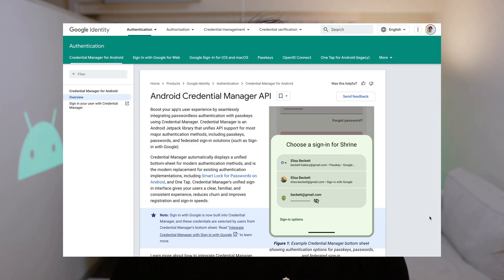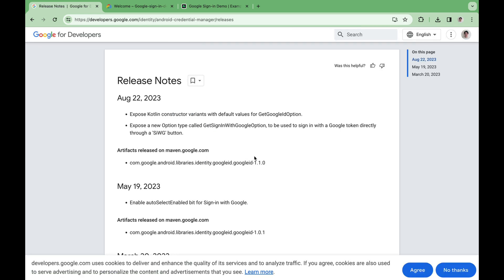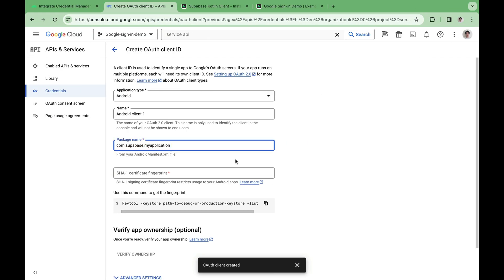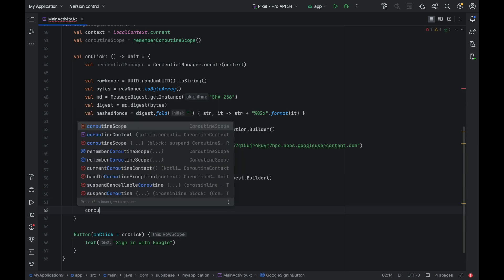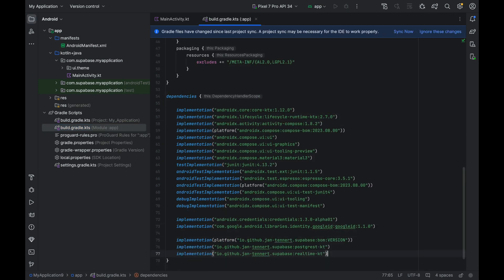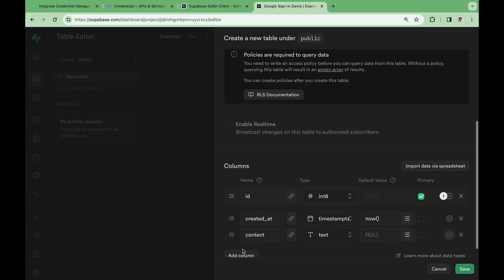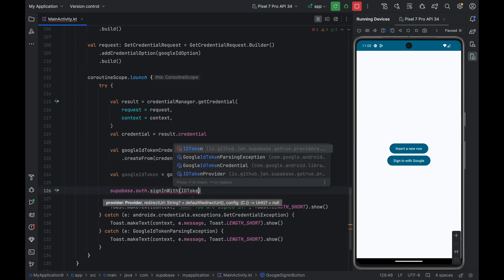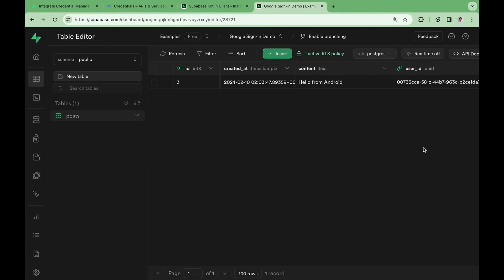Sign in with Google on Android using Credential Manager and Supabase Auth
Learn how to connect Google sign-in using Credential Manager, to Supabase Authentication and make secure API requests to your Supabase instance.

Credential Manager is the recommended way of implementing Google Sign-in. This video walks through how to implement Google sign-in using Credential Manager, as well as how to connect it to Supabase Authentication to make secure API requests to your Supabase instance.

Security functions change quickly, so we make sure we're on top of it here at Supabase so you're still secure and compliant! Today, we’re showing you how to secure your Android app's user sign-ins with Google's Credential Manager and Supabase Auth making the enture app experience safer for you and your users.

With Google phasing out the ontop login method, this video is your guide to adopting the new standard in security features across your Supabase applications. We'll walk you through creating an Android app, setting up Google sign-in with Credential Manager, and linking it to Supabase for secure backend interactions.

 We care about your security here at Supabase so follow us to make sure you’re staying up to date with all the latest security features!

What you'll learn:

✅ Implement Google Sign-in: Use Credential Manager to add Google sign-in to your Android app, enhancing security and user experience.

✅ Connect to Supabase Auth: Link Google sign-in with Supabase Auth to make secure API requests to your backend.

✅ Add Dependencies: Integrate necessary dependencies for Google sign-in and Supabase Auth into your app's build.

After this video, you'll be able to:

✅ Secure User Sign-ins: Implement Google sign-in in your Android app using Credential Manager, following Google's latest recommendations.

✅ Utilize Supabase Auth: Connect your Google sign-in to Supabase Auth, securing backend API requests with authenticated user sessions.

✅ Test Authentication Flow: Run your app to test the Google sign-in process and verify authenticated API requests with Supabase.

CHAPTERS:

0:00 What you’ll learn
0:30 Start your project
1:20 Copy code from Google / adding dependencies
2:00 Implement Google sign-in button
3:04 Google Cloud and Client IDs
4:08 Handling Nonces for Security
7:01 Supabase Auth Integration
7:48 Adding Supabase to the Project
10:32 Implementing Supabase Auth with Google
11:11 Set Role Level Security policies